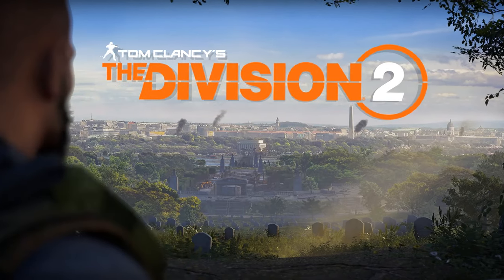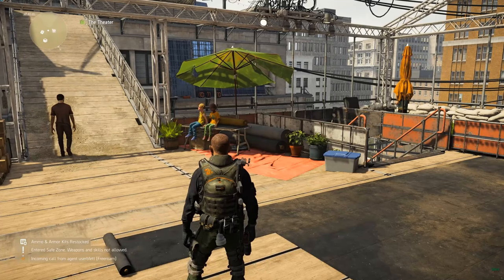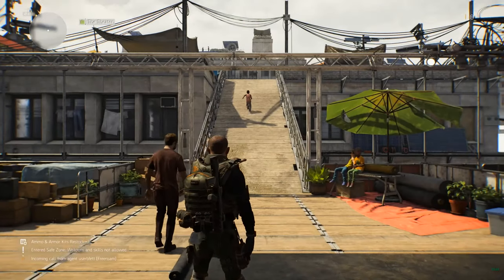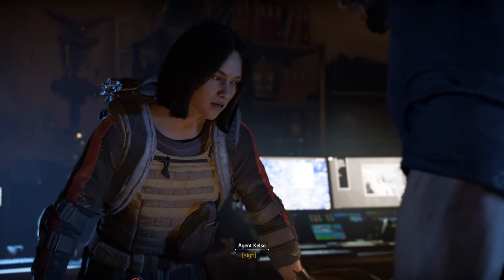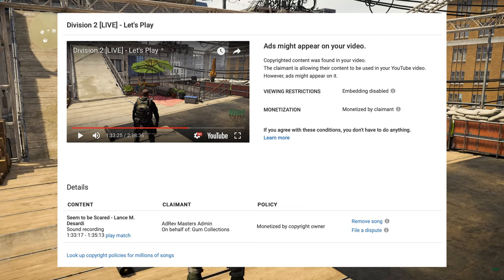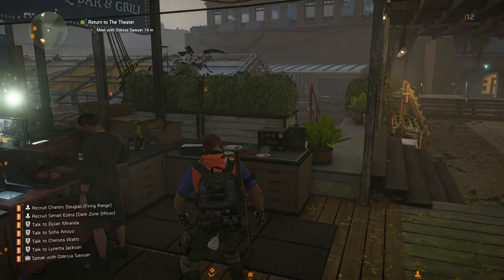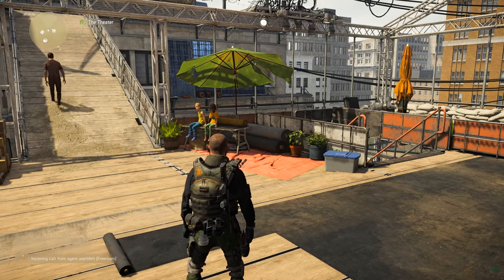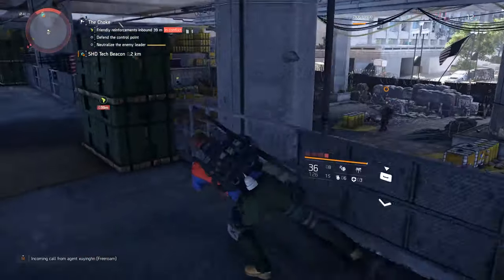Division 2 - Copy Claim on Live Stream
It turns out that the radios in settlements and safehouses in the game sometimes play copyrighted music.  The radios aren't super clear either, but apparently enough of the song can come through for a match.

That makes these the Division 2's version of the car radio in GTA, causing the same type of problem for streamers.  Too bad you can't turn these radios off at all.